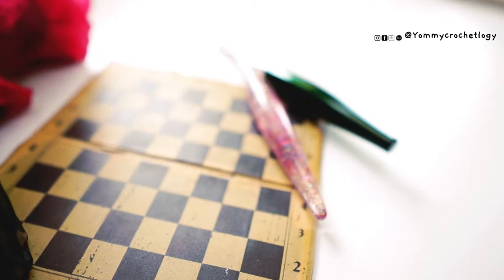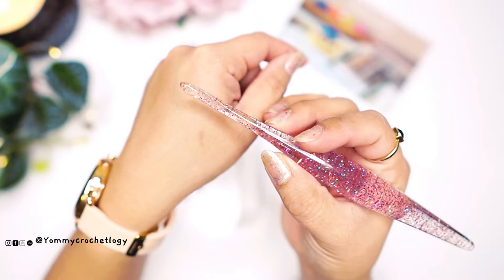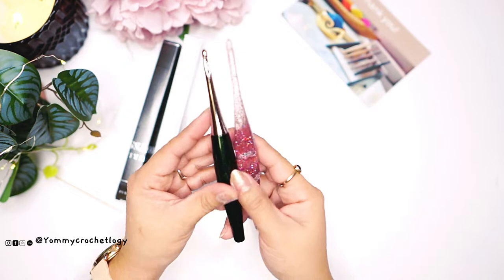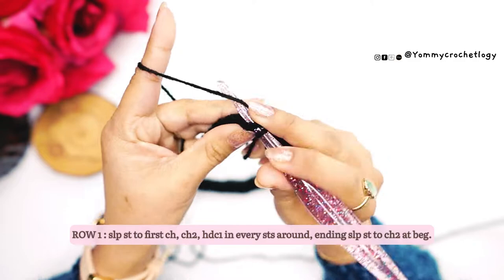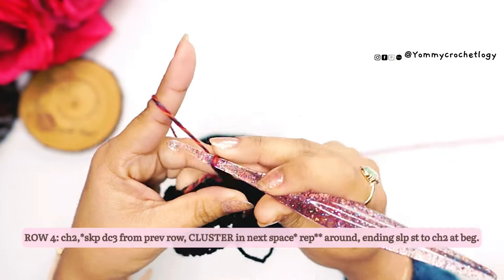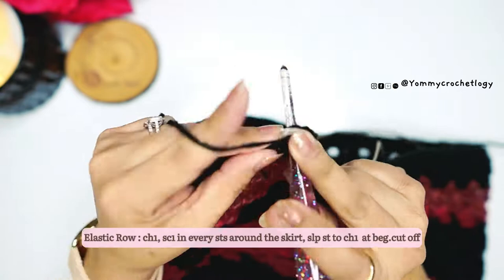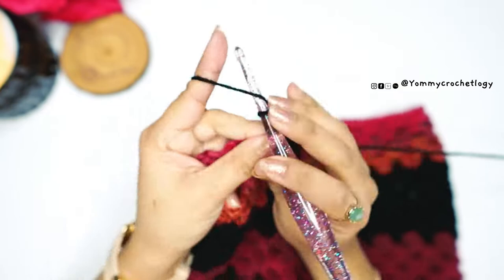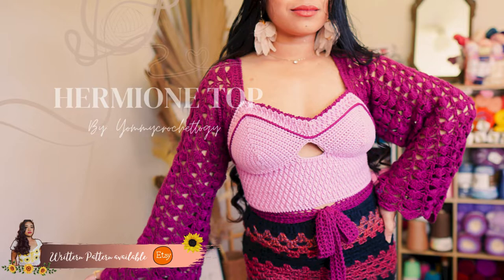🌺EASY CROCHET MINI SKIRT |📦UNBOXING FURLS HOOKS | ✨TOP- WRITTEN PATTERN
🌹Hey Lovelies welcome to my new tutorial. This is the Demeigh Skirt and easy crochet mini skirt perfect for beginnners. In this tutorial it'll show you new stitch and way to attach an elastic into your waist band. So please keep watching. A WRITTEN PATTERN is avaible for the Demeigh Lacey Granny Sqaure Top so please check the link below.PLUS we’ll unbox the new gorgeous hook from Furls 🥰

🌹PDF written pattern Demeigh Skirt and Top (ETSY) -- COMING SOON

🌹HERMIONE BELL SLEEVE TOP is featured in this video and it's written pattern AVAILBALE

🌹Abbrevaitions and Terms Needed for this project:
ch - chain
rep** - repeat
st/sts - stitch(es)
slp st - slip stitch
dc - double crochet
CLUSTER - 3 double crochet in same space
3Picot - {sc1-ch3-sc1} 3x in same space
V st - dc1-ch2-dc1 in same space
beg - beginning
prev row - means previous row

🌹Materials Used for this project:
-Acrylic from Kmart-Anko brand 8ply
-Wool in bloom colour from Bendigo woolmill Aus 8ply
-hooks 5mm/H in this tutorial I am using the @FurlsFiberarts  clear glitter streamline.
-tape measure, elastic 2mm, darning needle and scissors

🌹Music here:
Music by STUDIO BEYOND - Flutter, Flutter, Butterfly (with You Me and the Piano)
🌹If you're a content creator yourself and always chasing a good BGM then check this out

🌹  Time stamps (so it's easy to jump into the part of the video that your currently making)
0:00 Intro

🌹Editing software and gear:
Sony Nex6
Lens Sigma contemporary lens
VN-MAc
Subscription and Bell button:

PLEASE DO NOT USE MY VIDEOS IN A WHOLE OR PART, IS PROBIHITED.
DO NOT REPRODUCE OR COPY MY DESIGN INTO ANOTHER VIDEO OR WRITTEN PATTERN.